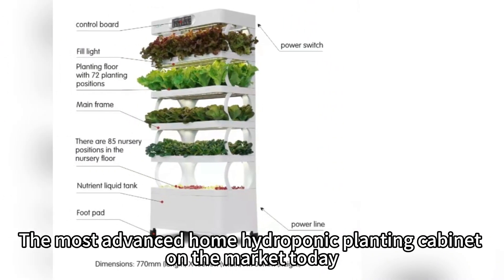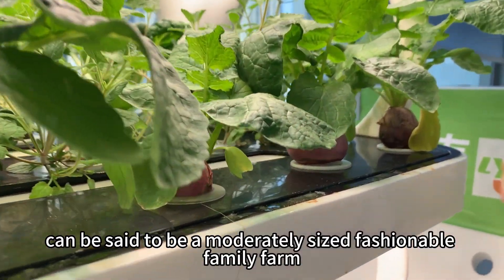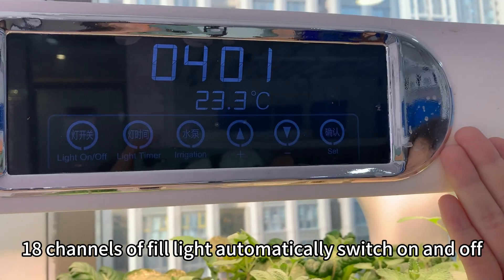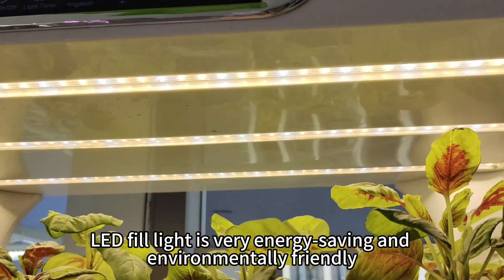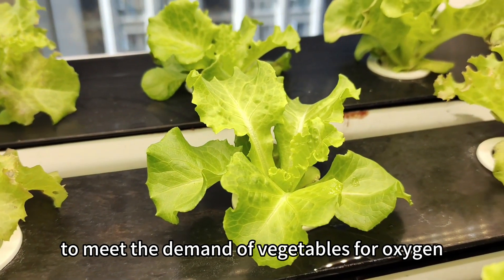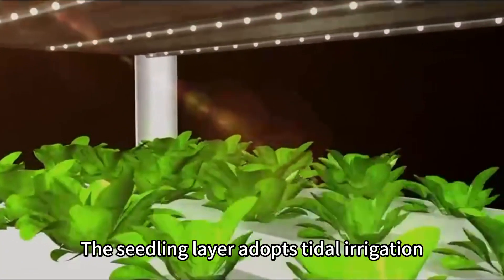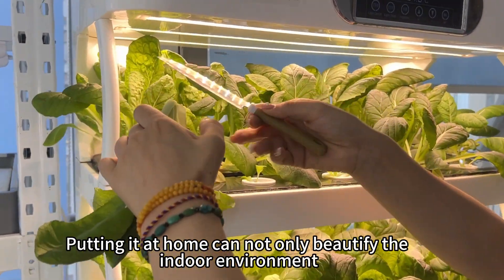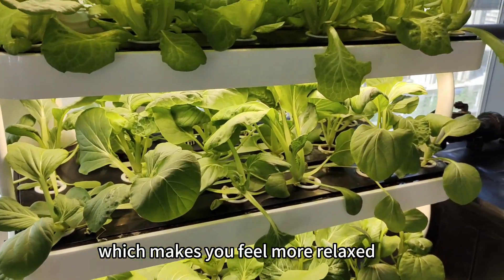Lyine NFT Hydroponics Cabinet: The Ultimate Smart Indoor Garden to Grow From Seed to Harvest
Bring the farm into your home with the Lyine Smart NFT Hydroponics Cabinet. This all-in-one system is the most advanced home-use indoor garden on the market, designed to make growing your own fresh, pesticide-free vegetables easier than ever.

From seed to salad, this cabinet is a complete ecosystem. It features a dedicated seedling layer with tidal irrigation for optimal germination, plus four main growing layers with 72 planting sites. Experience the entire lifecycle of your food right in your kitchen or living room.

DISCOVER ITS THREE CORE TECHNOLOGIES:
• **Smart Circulation System:** Utilizes advanced NFT (Nutrient Film Technique) technology to provide the perfect balance of oxygen, water, and nutrients directly to the roots, promoting faster, healthier growth.
• **Intelligent Lighting System:** Full-spectrum LED grow lights mimic optimal sunlight, ensuring your vegetables are packed with nutrients and flavor. The smart timer is energy-efficient, consuming only about 1.2 kWh per day.
• **Integrated Seedling Layer:** Start your journey from a single seed! The dedicated nursery level creates the ideal high-humidity environment for seeds to sprout and develop strong roots.

More than just a garden, this cabinet beautifies your space, acts as a natural air humidifier, and releases fresh oxygen.

Are you passionate about modern agriculture? We are looking for global partners to join our mission.

Have questions or need a custom solution for your project? Our team of experts is here to help!